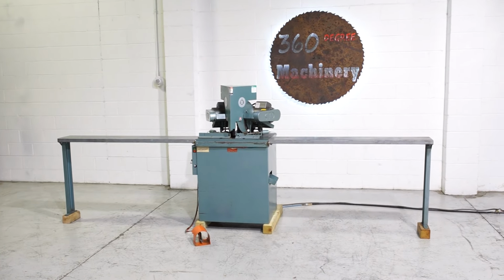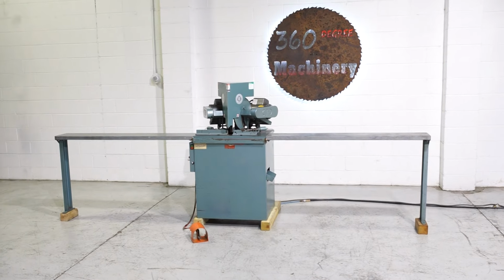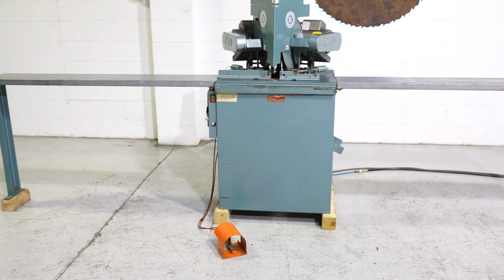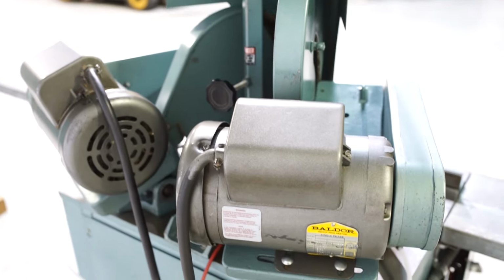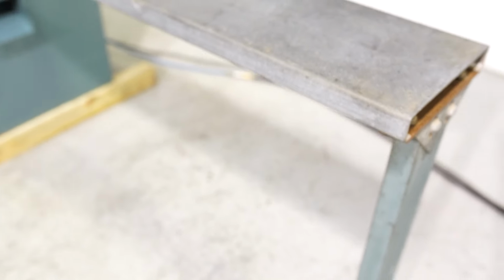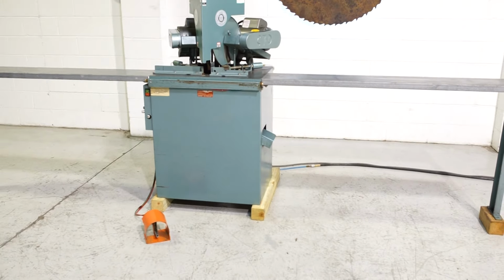CTD D22 DOUBLE MITER SAW W/IN/OUTFEED TABLES